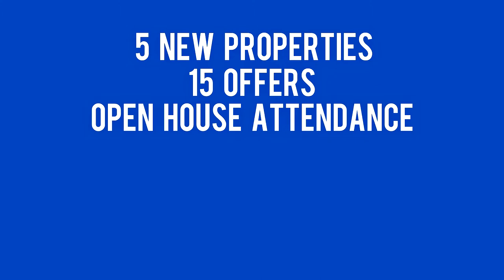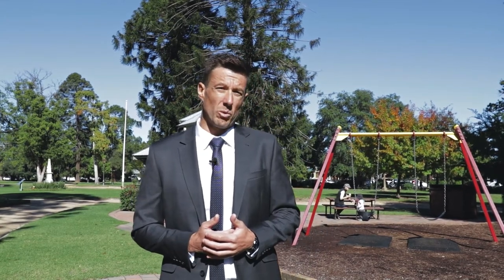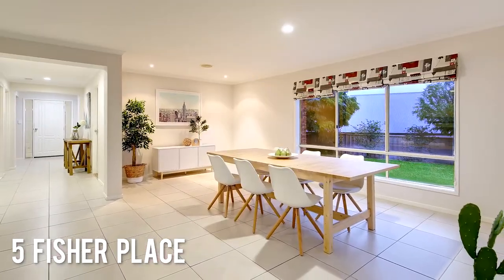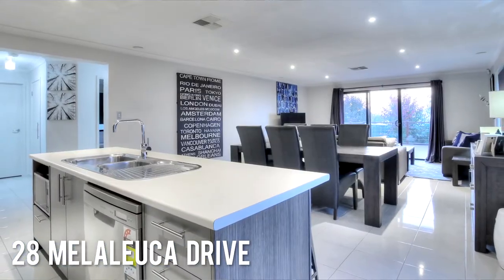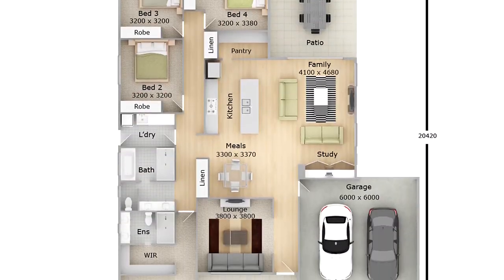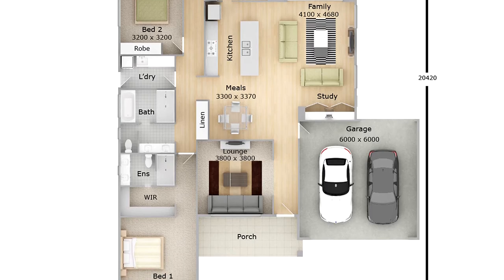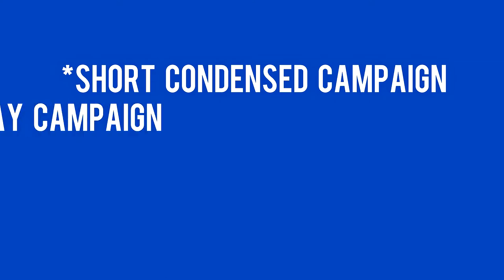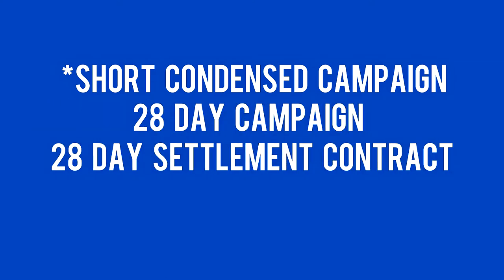The Fitzpatricks Buzz Ep 45 - 27th April 2017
See what all the Buzz is about at Fitzpatricks Real Estate, as Director Shaun Lowry quick run down on the current Wagga Wagga real estate market fro Collins Park in Central Wagga.